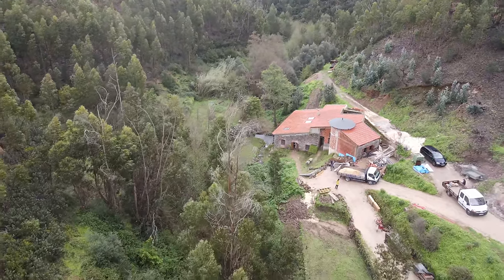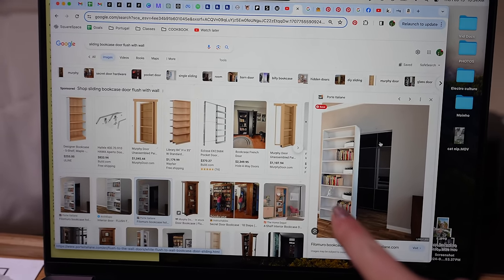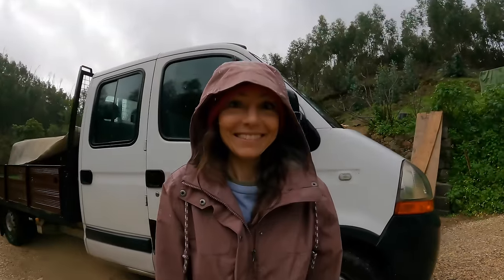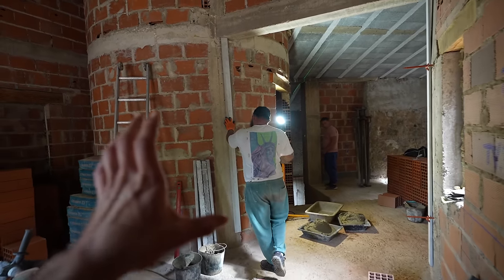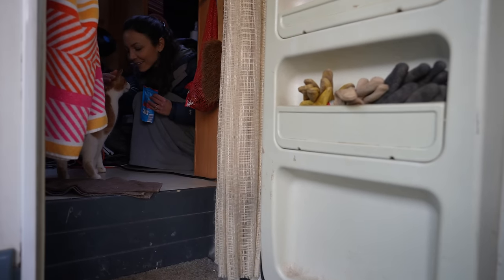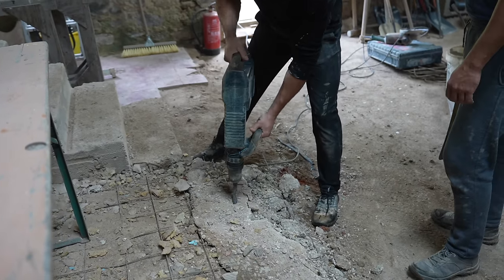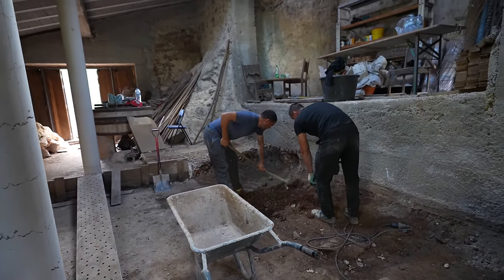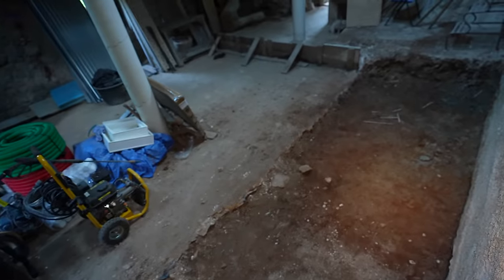DAY ONE transforming our STORYBOOK STONE HOUSE in Portugal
Thank you for being here with us as we convert an abandoned watermill into our dream home in Portugal ❤️ Thanks to Reolink for sponsoring this video! and use code Mrandmrsadventure for 5% off.

► CAMERA GEAR:
ORIGINAL VLOGGING CAMERA
UPGRADED VLOGGING CAMERA
MAIN VLOGGING LENS
ALL OTHER PHOTO/VIDEO GEAR

As always, we are so grateful to have you joining us on our journey here and we appreciate all your support ♡